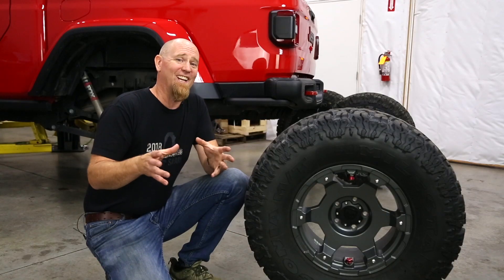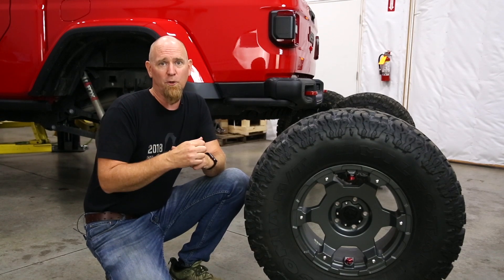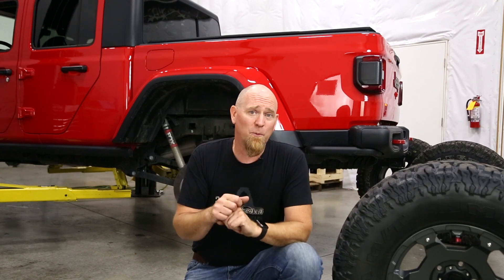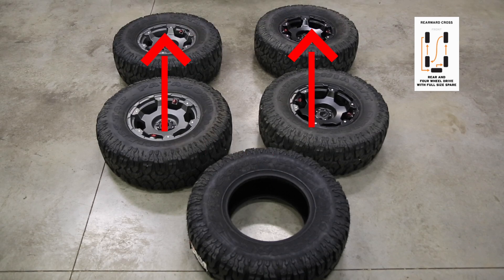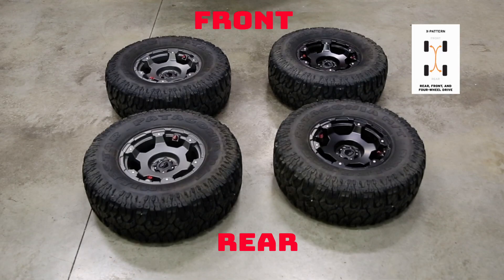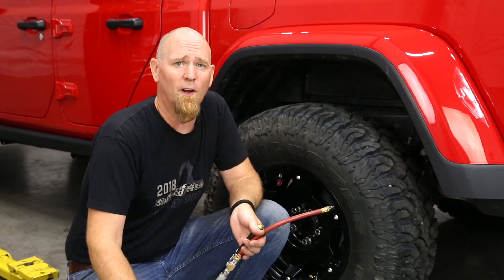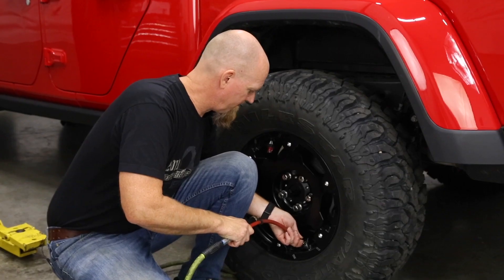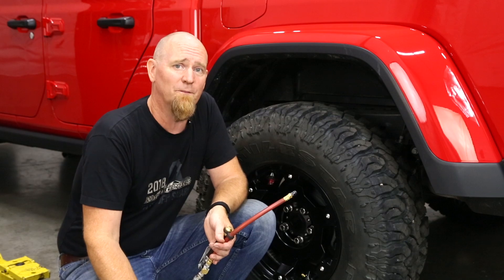Jeep JL & JT - How To Rotate Your Tires!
How to rotate the tires on your Jeep Wrangler JL or Gladiator JT. It's a simple process that is important to keep track of!